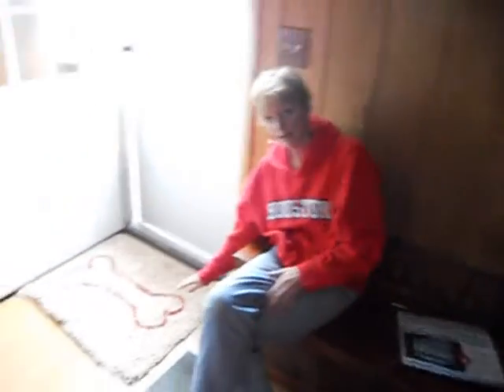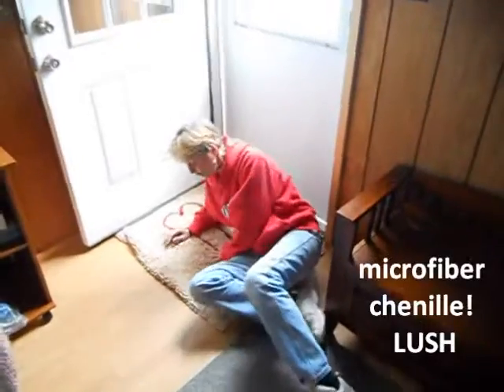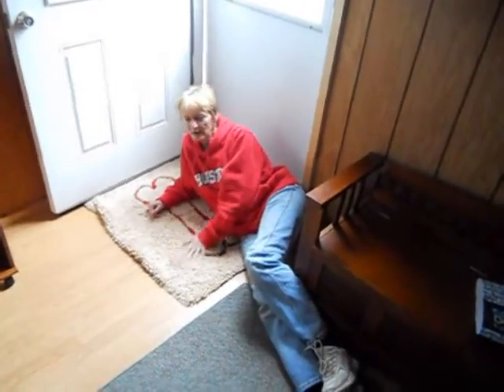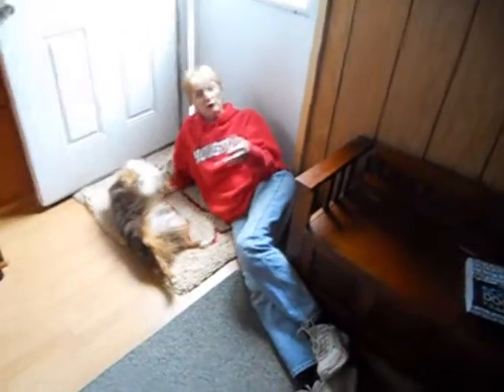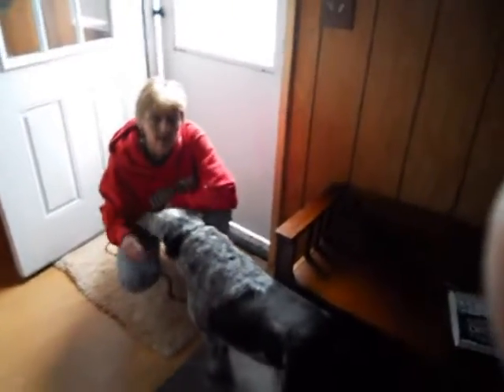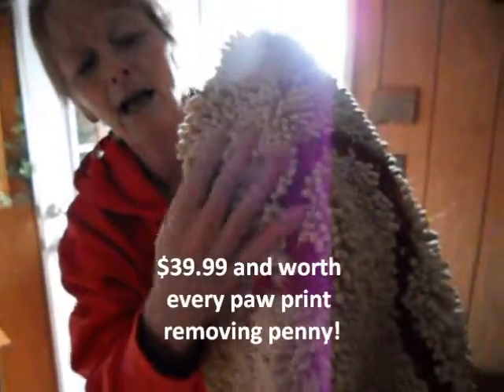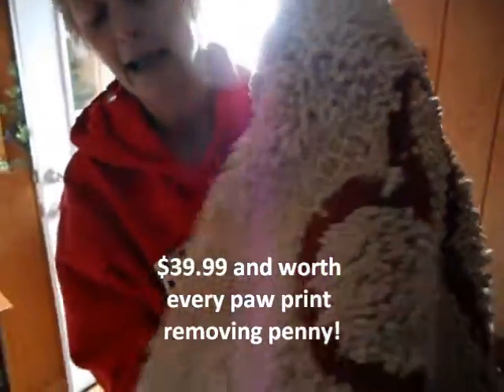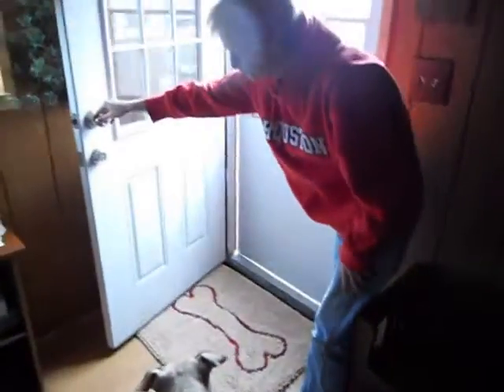Soggy Doggy Door Mat Review and Giveaway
Door Mat Really Absorbs Dog Prints